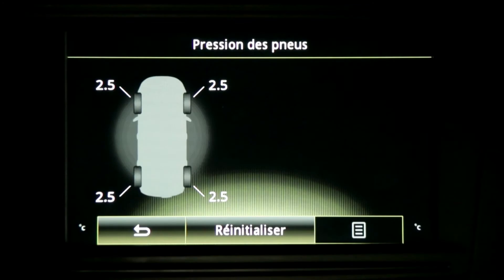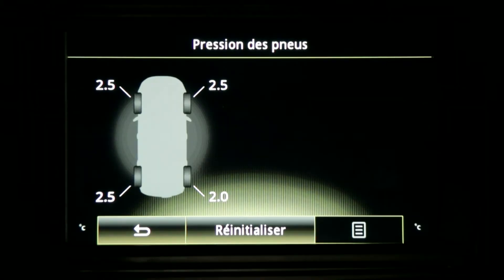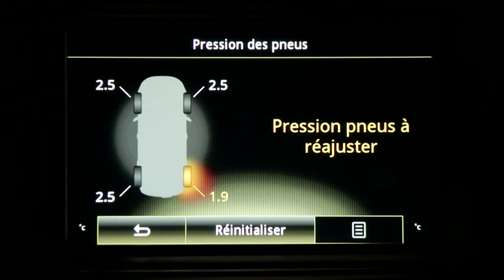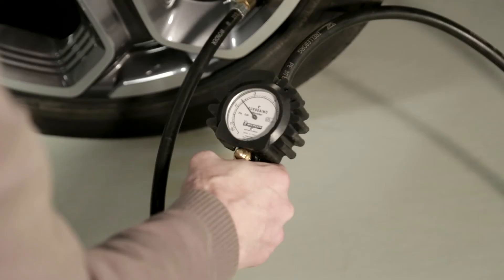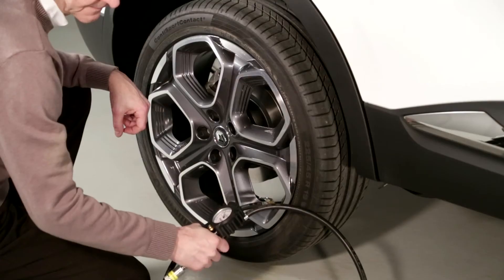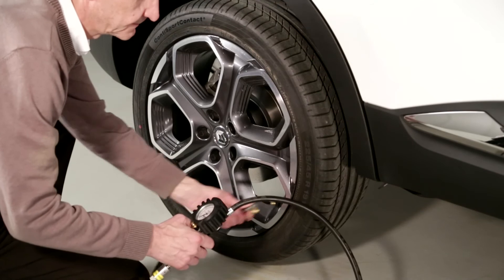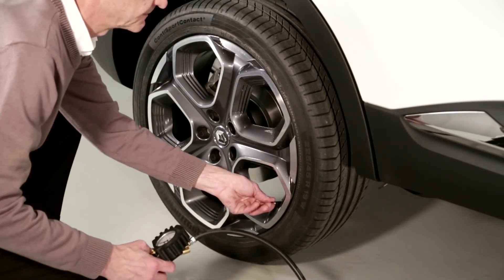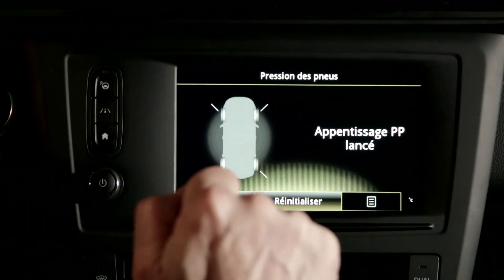TYRE PRESSURE MONITORING